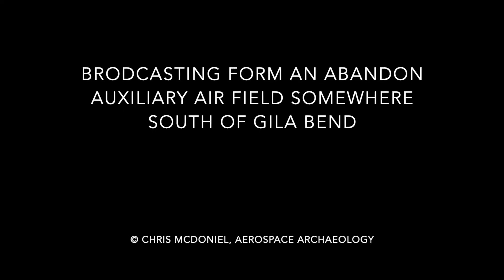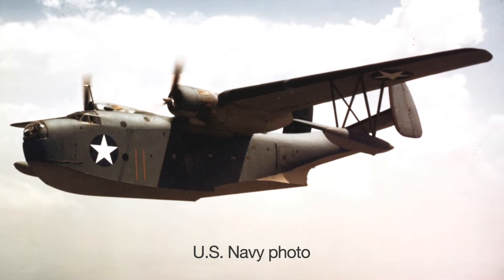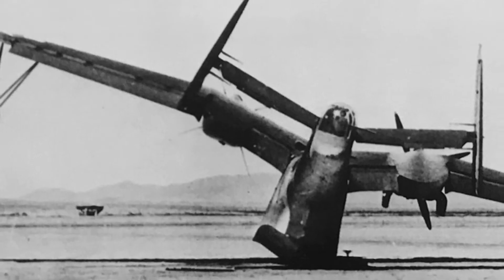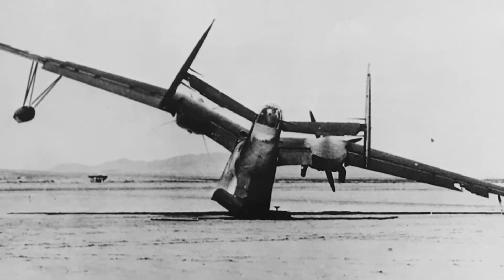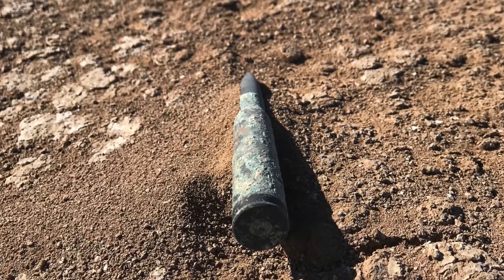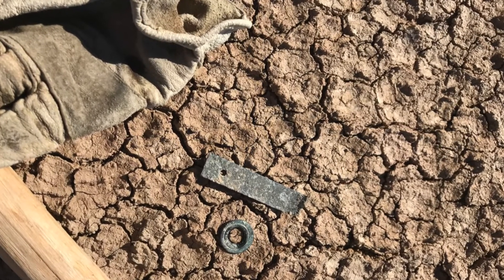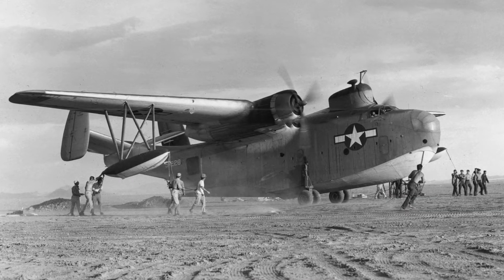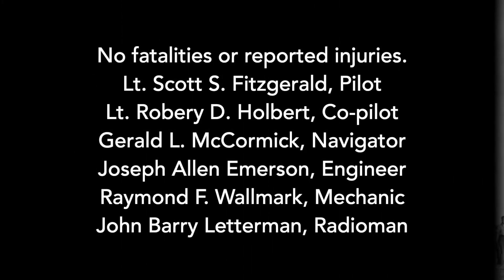Martin PBM-3D emergency landing on dry lake during WWII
Suffering engine failure in a seaplane over southern Arizona quickly presents many challenges.  No water, no wheels, losing altitude, and rough desert terrain below.  Pilot Scott Fitzgerald aimed his Martin PBM Mariner for Willcox Dry Lake and successfully landed the ailing aircraft.